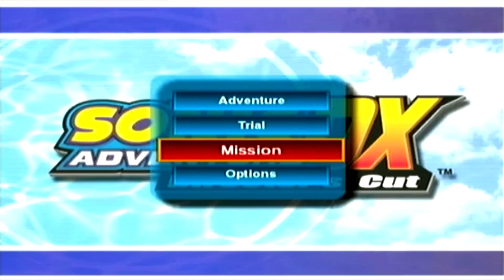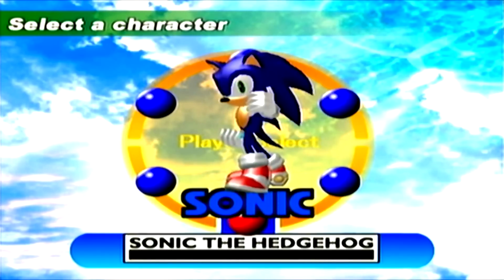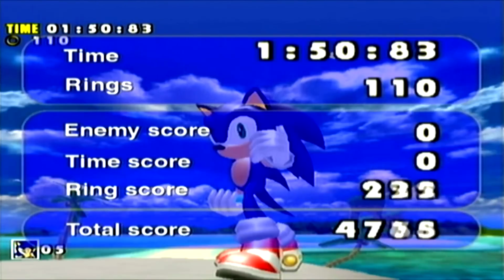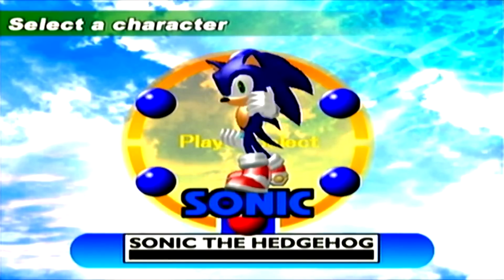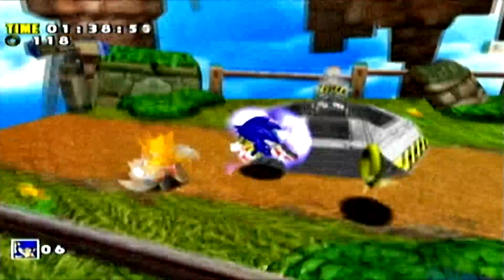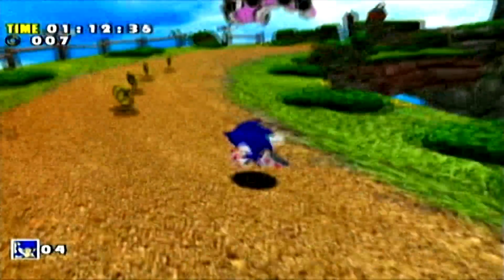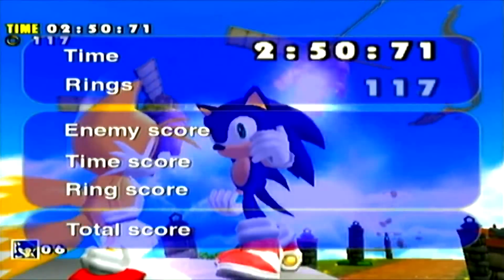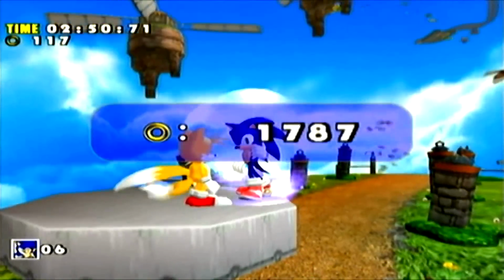Sonic Adventure DX: Director's Cut - *All 130 Emblems* - Part 10: Windopolis Shenanigans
Because 'Windy Valley' is too hard to remember.

Welcome to part 10! In this part we start with the 'B' and 'A' missions for Sonic!

In this Part:
- Stage 1: Emerald Coast - Missions 'B' & 'A'
- Stage 2: Windy Valley - Missions 'B' & 'A'